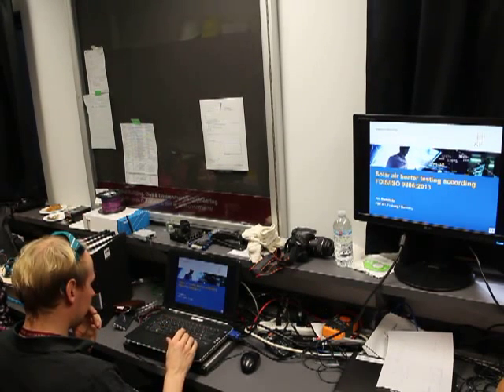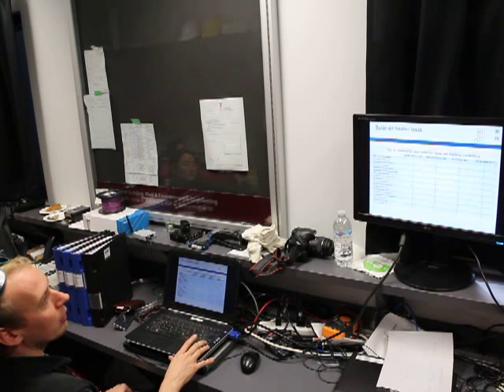MVI 1293 x264